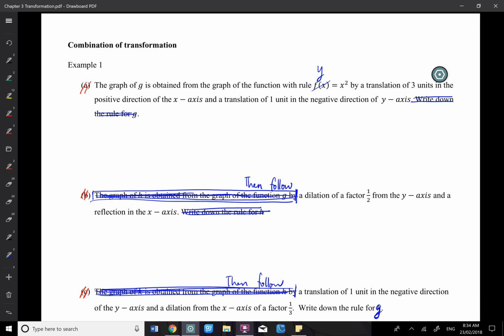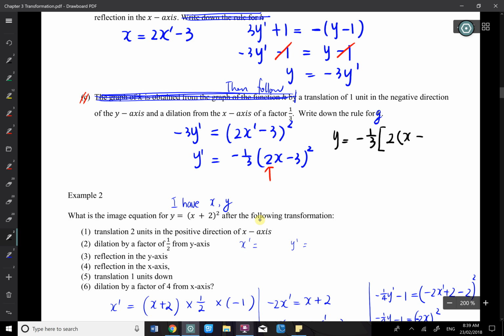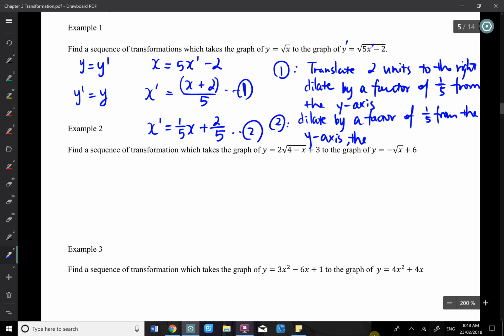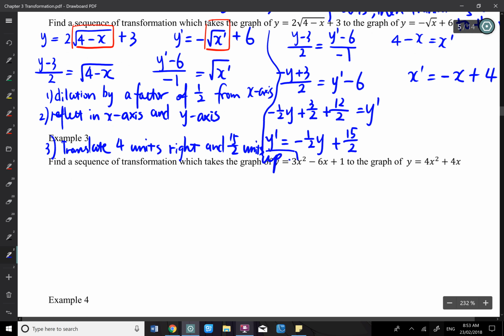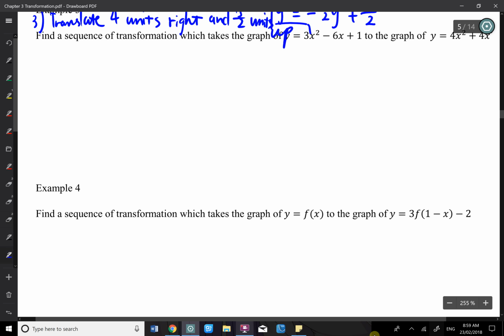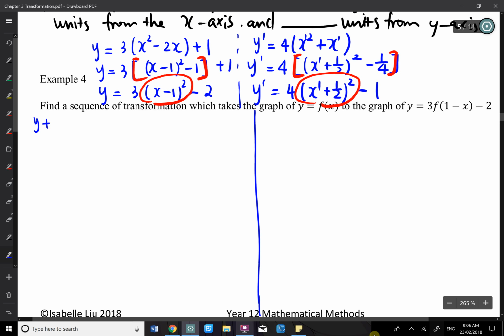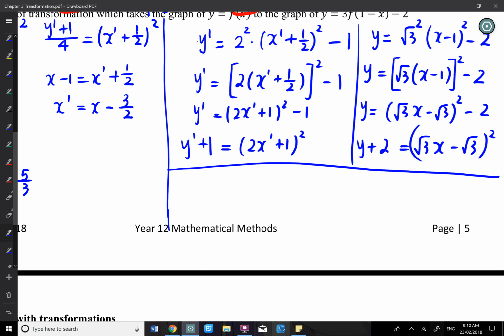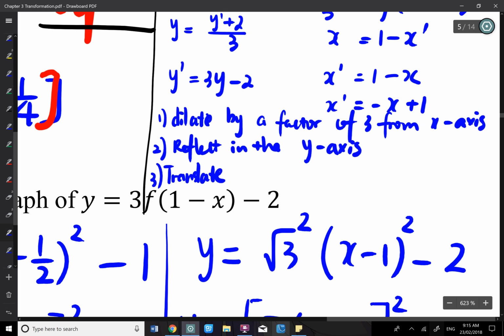12MM Transformation 2